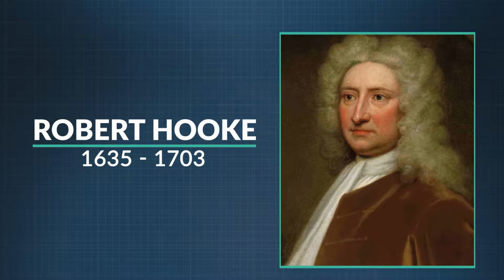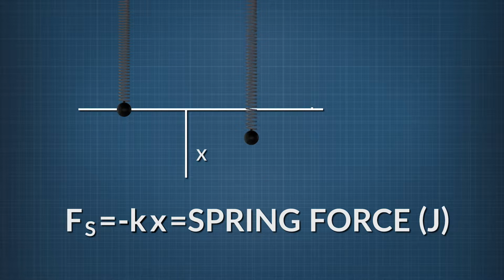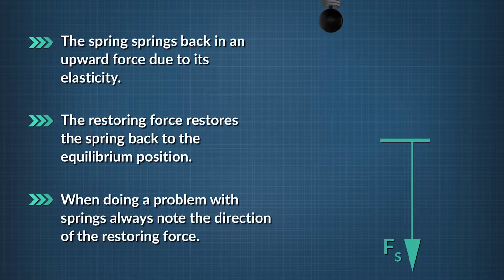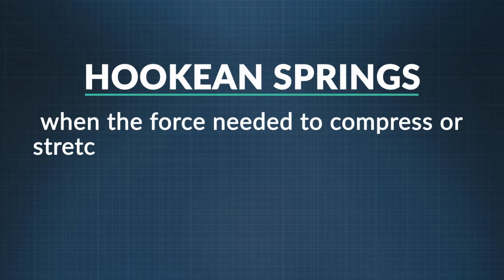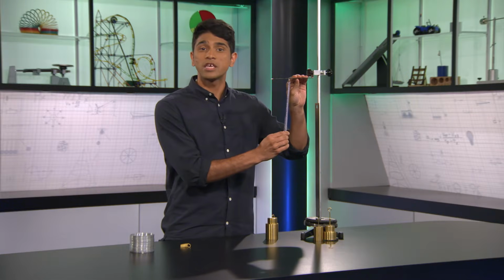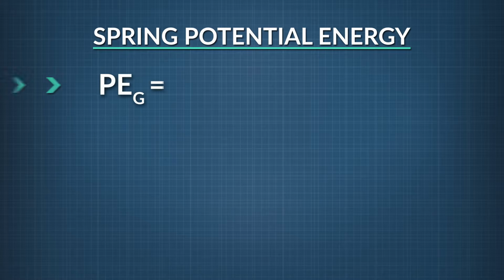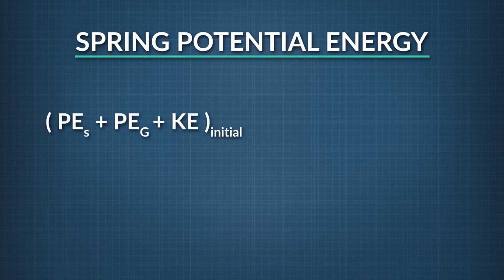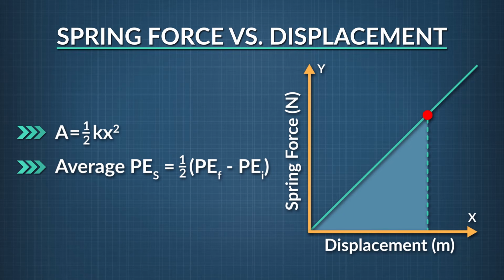What Is Spring Potential Energy? | Physics in Motion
We investigate Hooke's Law as we explore the concept of spring potential energy.  We also examine how to find this energy mathematically and graphically.